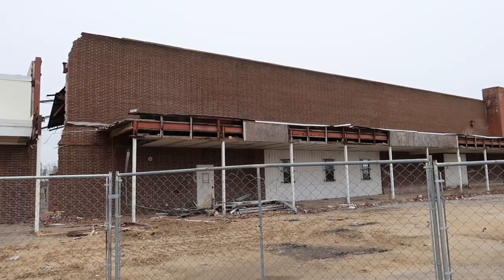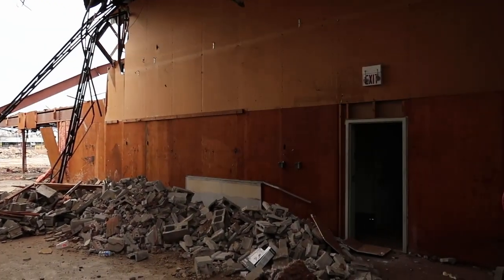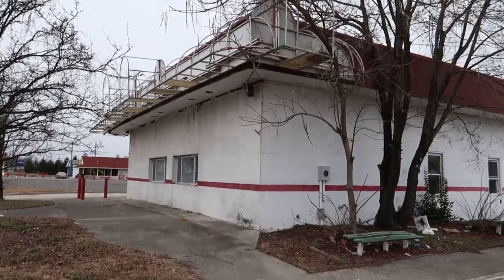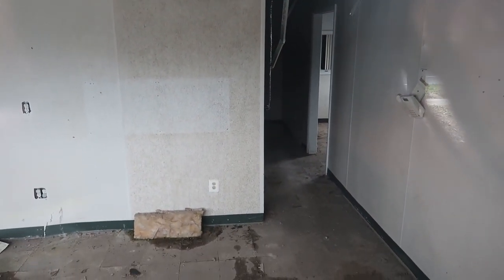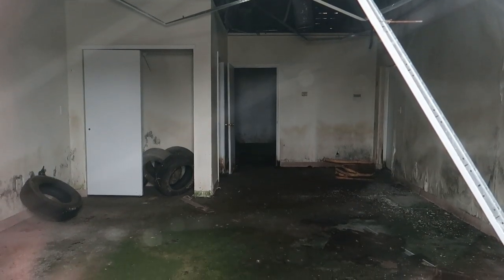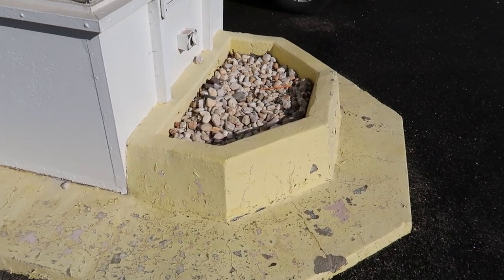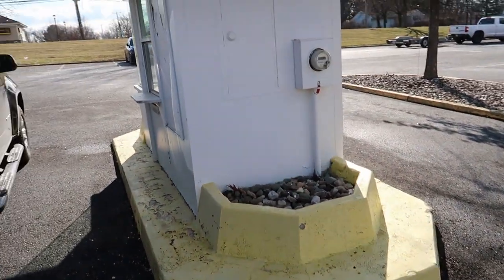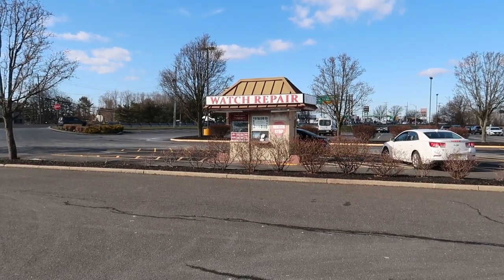Finding the Last Standing Fotomat Booths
Fotomat was a chain of film developing kiosks that were once widespread throughout the US during the 60s until the 80s. These small buildings were usually located in parking lots in suburban areas in which people could drop of film for overnight development. At one point the chain had over 4000 locations throughout the United States. However, with the rise of more efficient film developing methods and the birth of digital photography, the Fotomat booth has become nothing more than a memory. Join me as I explore the last standing Fotomat booths in the state of New Jersey!